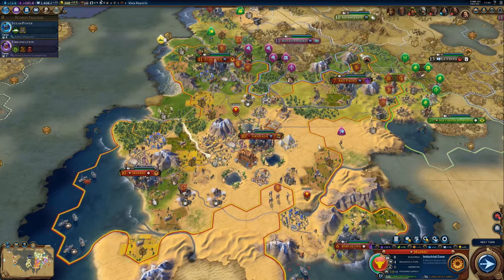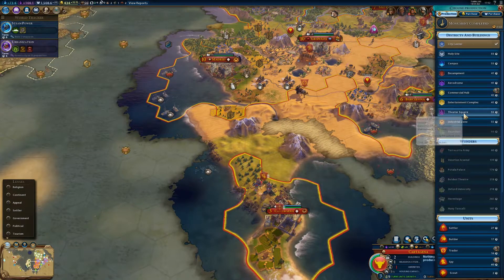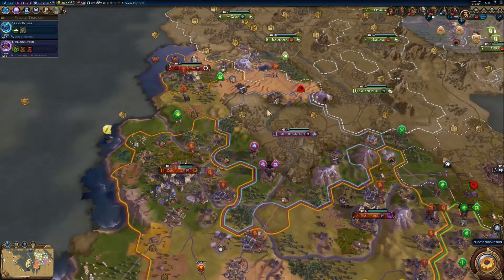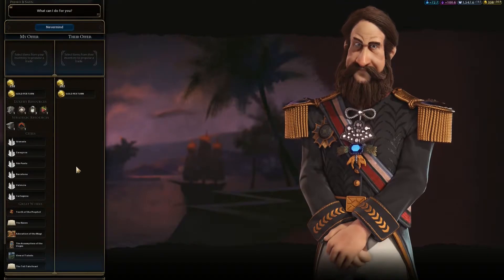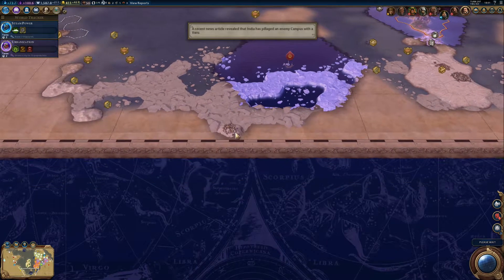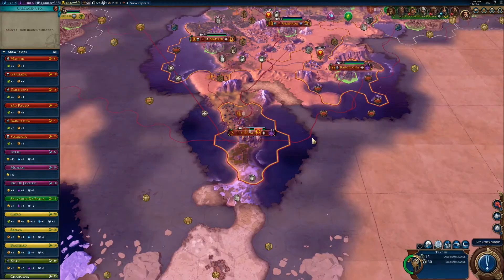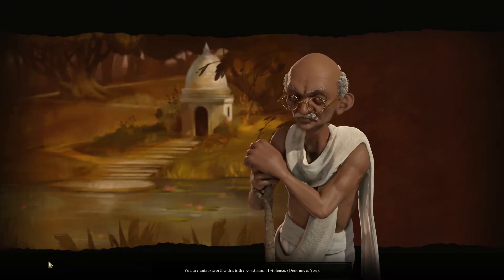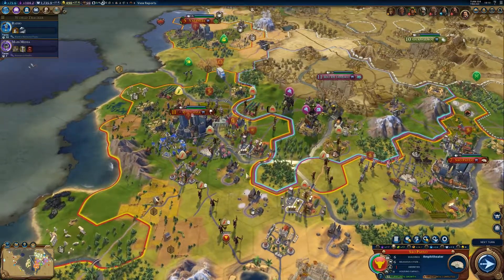Civilization 6 - Philip II Spain - part 21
Let's play our first real Civilization 6 game with our querida España! Having lost all religions, I now whip out plan B and check other victory conditions.

Sid Meier's Civilization VI or Civilization VI is a 4X video game in the Civilization series, developed by Firaxis Games, published by 2K Games, and distributed by Take-Two Interactive. The game was released for Microsoft Windows on October 21, 2016, with a planned port for OS X & Linux sometime later.

Development of Civilization VI was led by the teams that produced the expansions for Civilization V, and includes many of the gameplay mechanics introduced from those expansions. A critical design focus was to avoid having the player follow a pre-set path of improvements towards their civilization which they had observed from earlier games. Civilization VI places more emphasis on the terrain by "unstacking" city improvements from the main city space and giving bonuses for placing improvements near certain terrains. Other new features include research on the game's technology tree based on nearby terrain, a similar technology tree for cultural improvements and a better government civics structure for those playing on a cultural victory path, and new artificial intelligence mechanics for computer-controlled opponents that include secret goals and randomized engagements to disrupt an otherwise stable game.